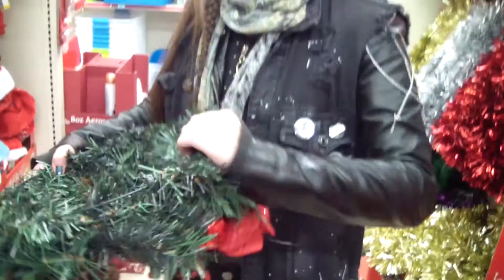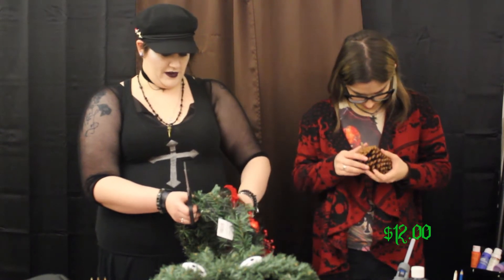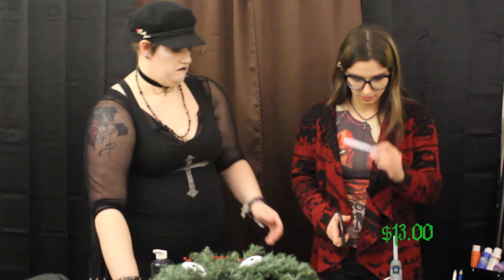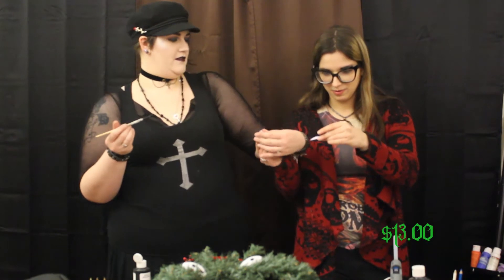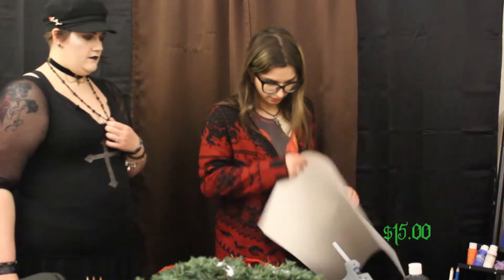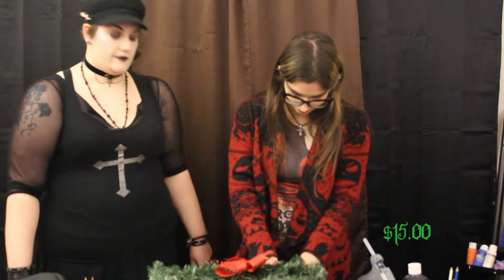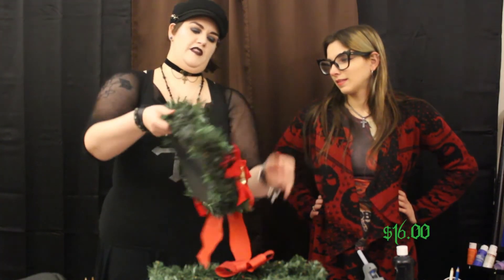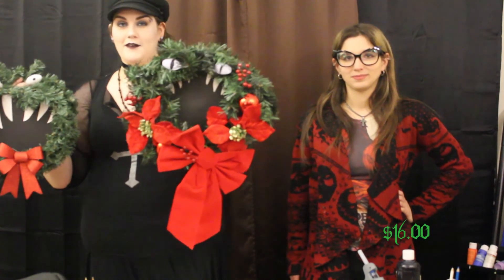DIY Monster Wreath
Hope you guys had a great Holiday! Here's something to make just in case you get snowed in.

Music: "Dance of the Sugar Plum Fairy (Halloween Forever Mix)" by Digital.

We plan on brain storming ideas after every video shoot but want to see what our audience would like too.

(It is my old high school email, I do not feel like making another one. Sorry but not sorry.)